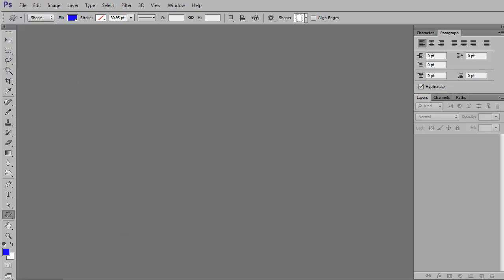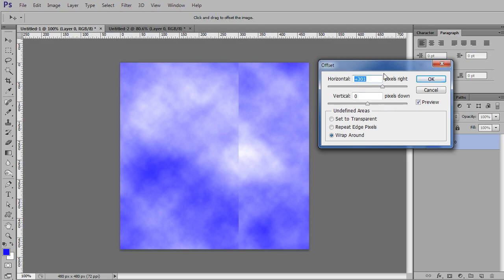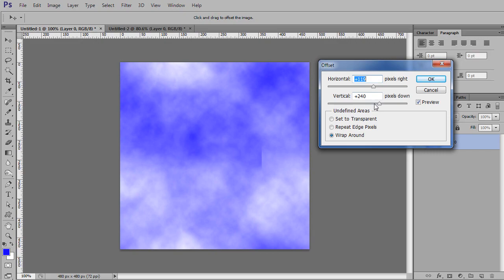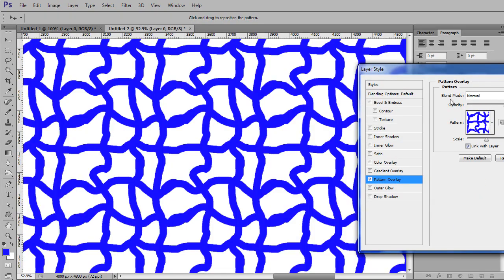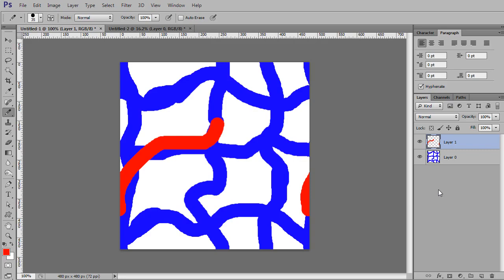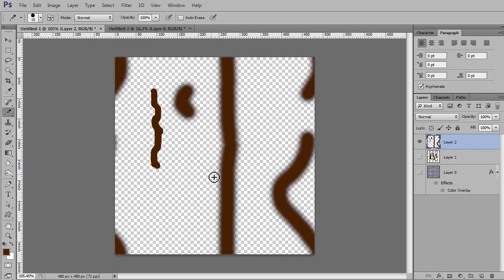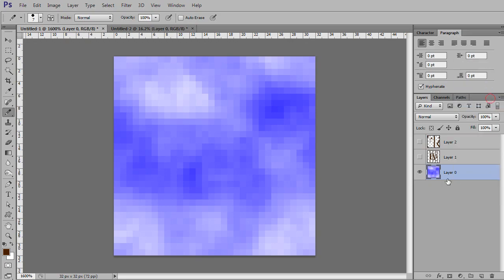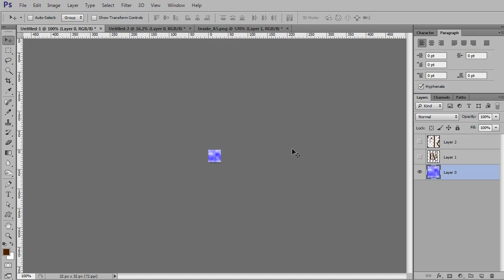How to Create Autotiles #2 - Creating Seamless Tiles in Photoshop - RPG Maker VX Ace Tutorial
In this video I show you how to create seamless tiles in Photoshop or GIMP using the offset command, and some other tricks. I show how to cover up seams in random images like clouds, and also how to freehand draw a tile.